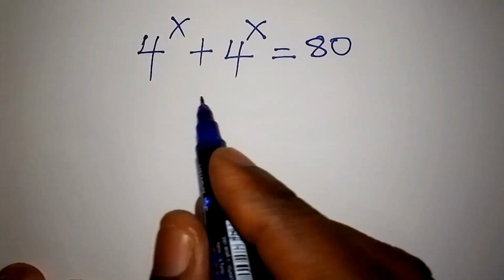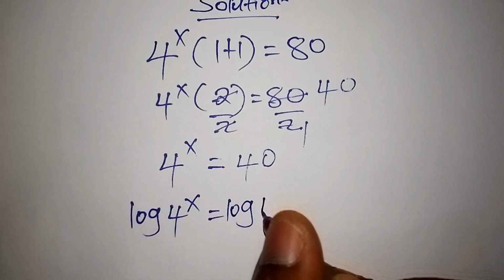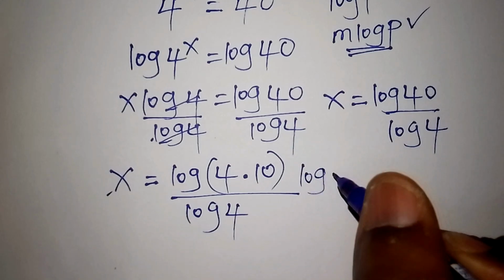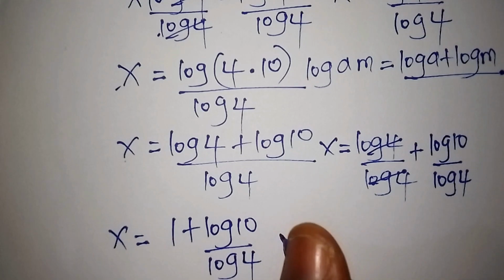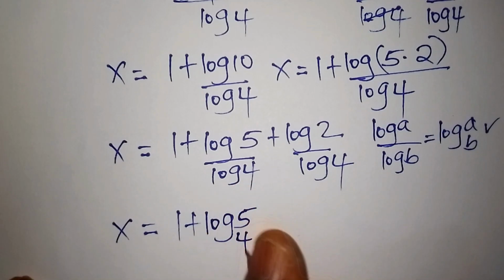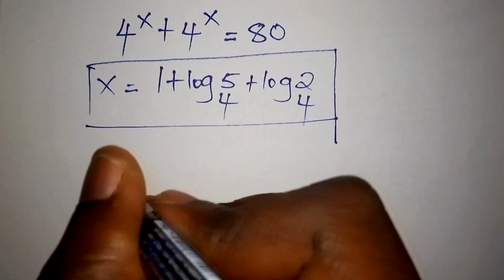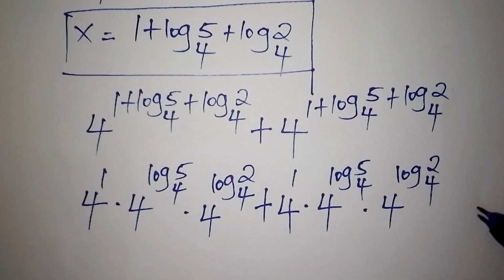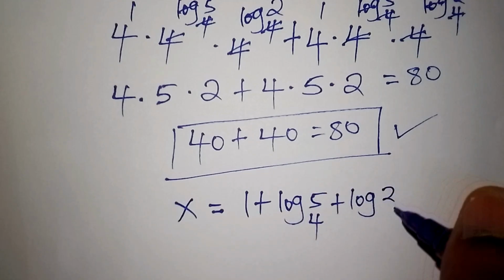A 9th grade Math Algebra Most Adults Fail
Struggling with simple-looking algebra problems? In this video, we solve the equation? step by step using an easy trick that anyone can follow. Perfect for learners who enjoy problem-solving and want to refresh their math skills!